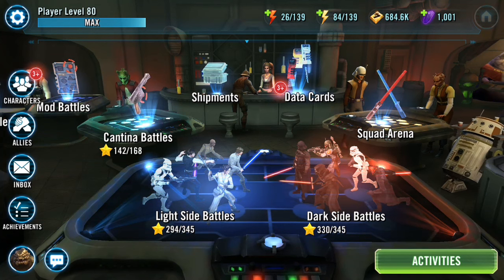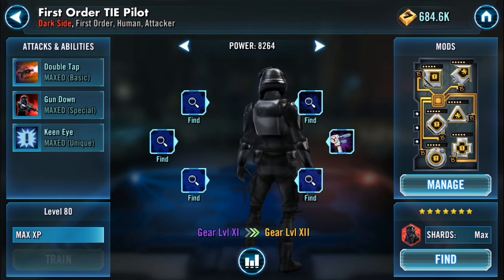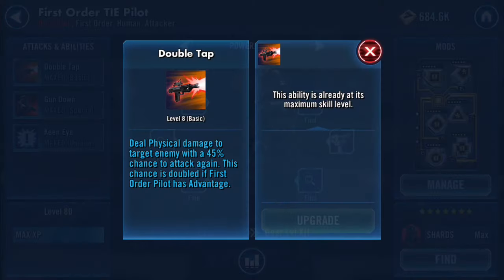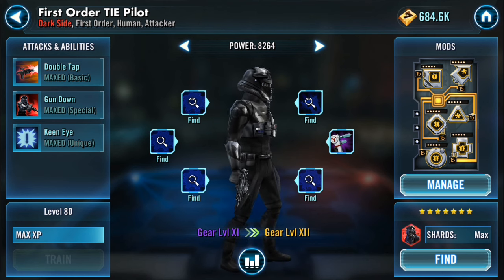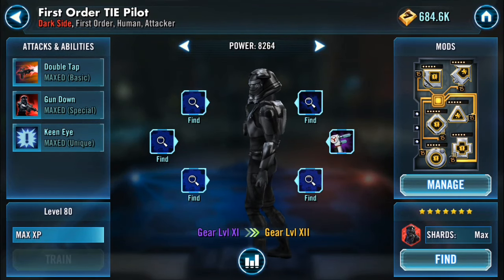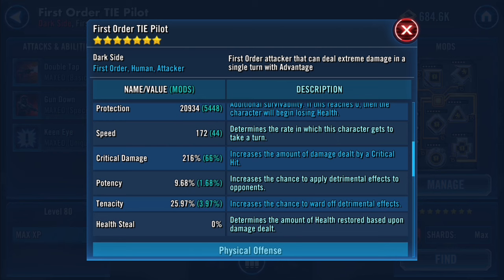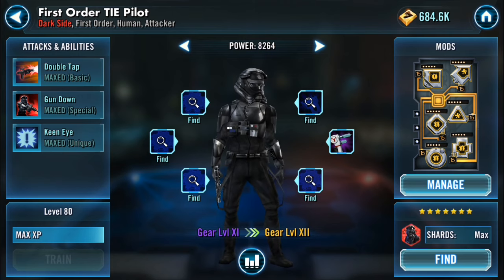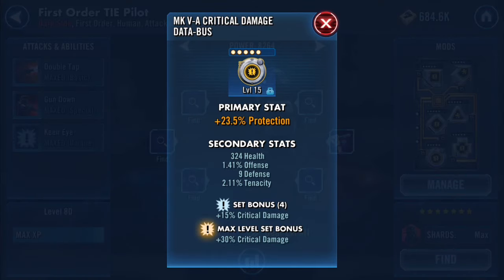Star Wars Galaxy Of Heroes How to MOD FOTP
We have a room an Arena Strategy room on LINE where we have lost of different members from different Guilds where we discuss Arena and help each other progress.

If you would like an invite to this room please PM me on LINE
ID: thesmithied

New Content

How to Galactic War

How to Defeat the new Meta

This video has info on the new Raid & R2

Make sure you check it out as we dicuss the future META & who to farm

Please feel free to check these out and hopefully my videos can help with your progresssion